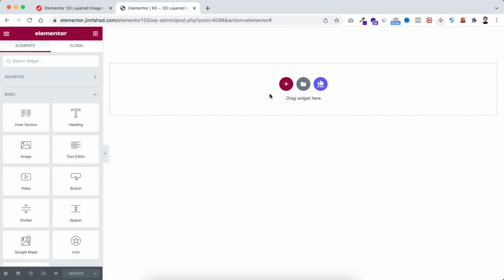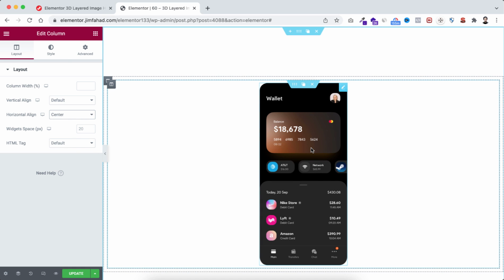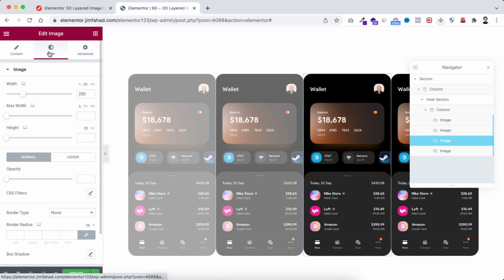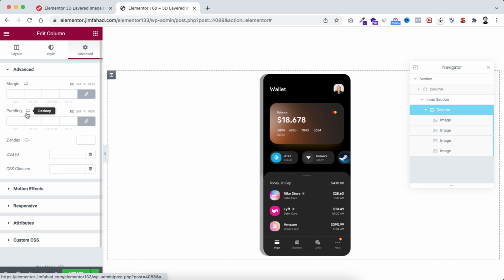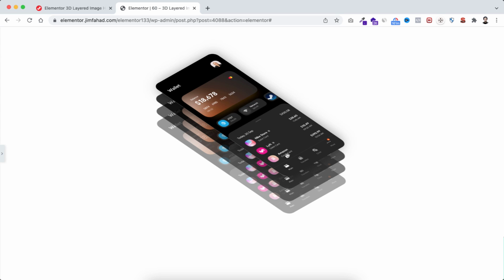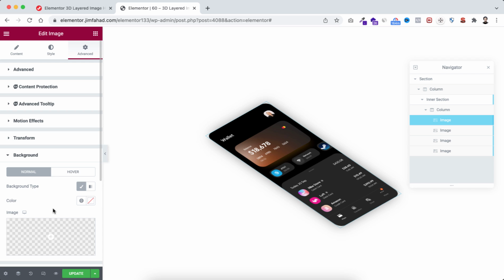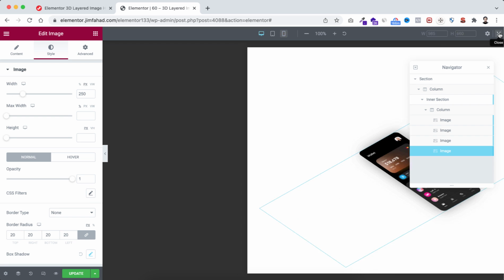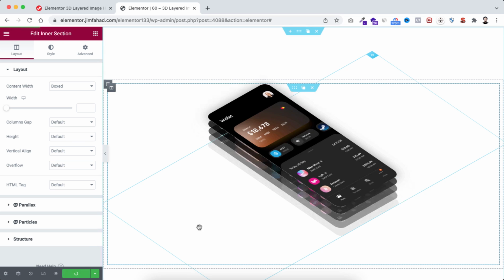Can you REALLY make this 3D EFFECT in Elementor???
In this tutorial, I'll show you How to create 3D Image Hover Effect using Elementor Page Builder 🔥🔥No additional plugin is required!! 🔥

TIMESTAMP:
0:00:00 Overview
0:00:30 Design the Layout using Elementor
0:05:03 Adding the 3D Hover Effect
0:07:57 Make the Design Responsive
0:10:19 Contact Jim Fahad

In this tutorial, I've shown how to make 3D Image Hover Effect. Initially I've taken 4 images and tweaked them on hover to look like a realistic 3D hover Effect.

I've used Custom CSS code to achieve that but you don't need to write a single line of code. I've provided the code snippet for FREE which you can just copy and paste into your project(s). :)

About:
8 Million+ website owners started using the Elementor page builder. I'll show you the easiest way how you can create your personal resume website using Elementor Page Builder yourself.